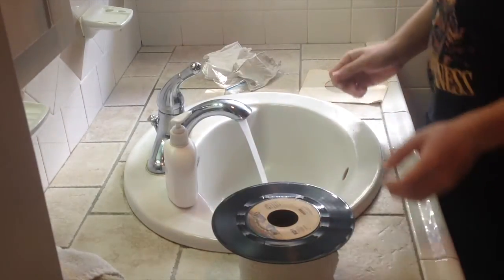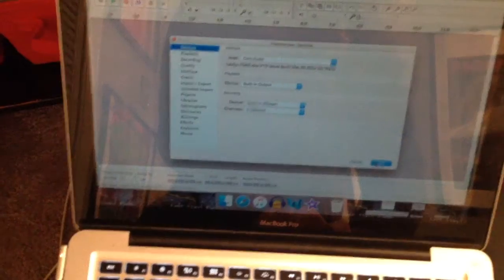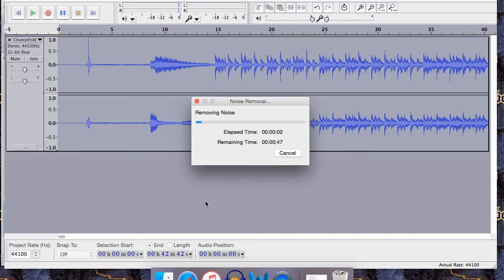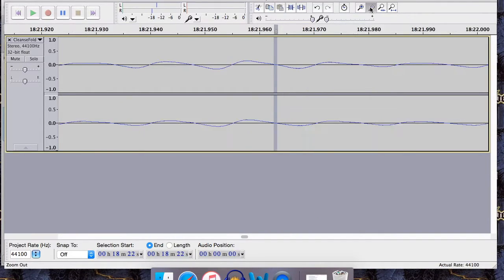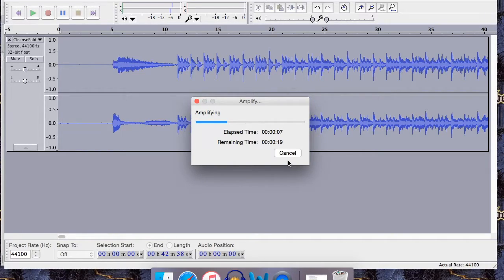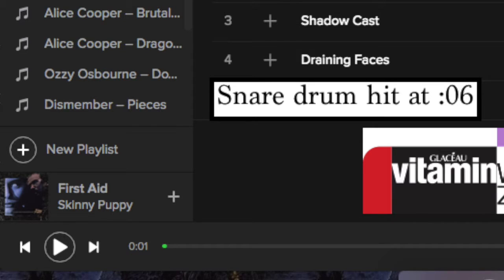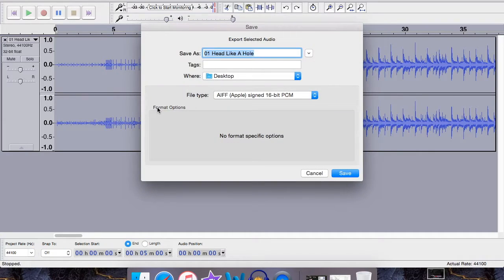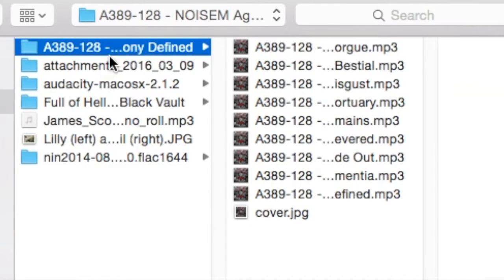How to Transfer Records with Audacity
Transferring vinyl records may be as straightforward as just putting the needle on the record and hitting record. However, I'm going to show you my system of removing pops, noise, separating the tracks right, and preserving the files. I'm using version 2.0.8.